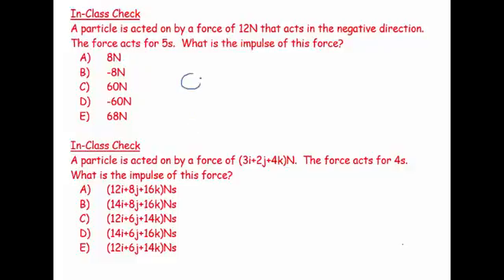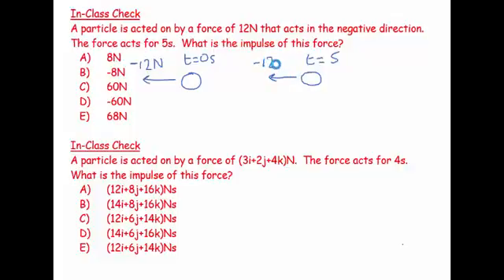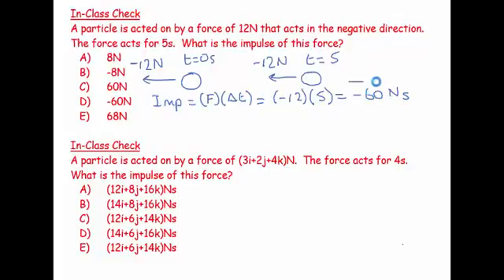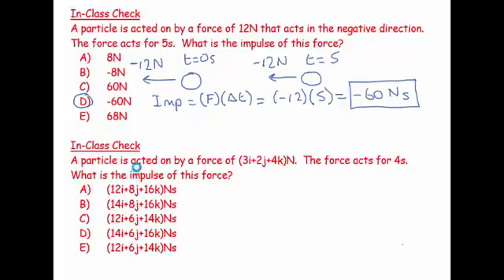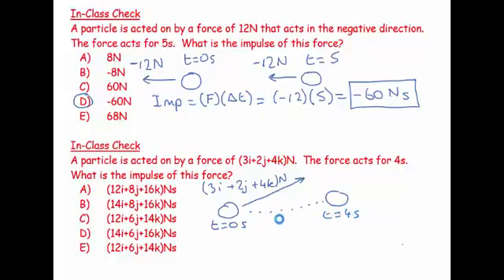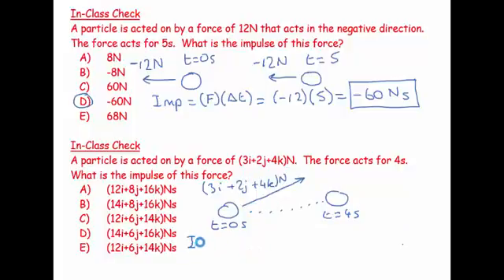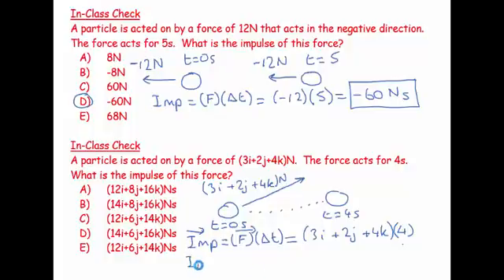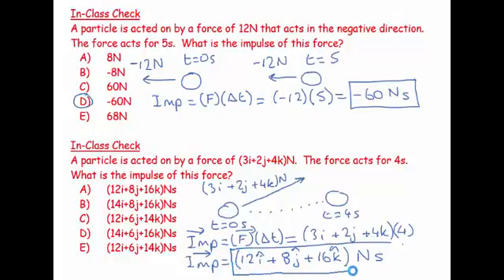9) Impulse 1 - numerical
Find the impulse of a force that acts for a given duration of time.